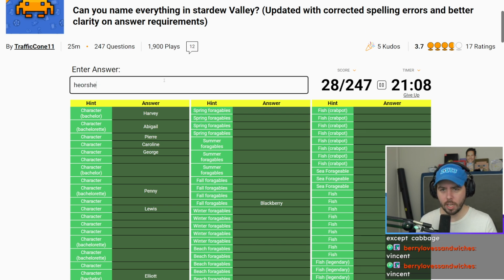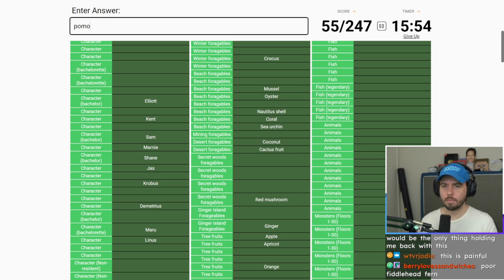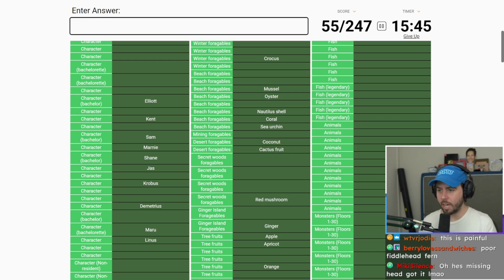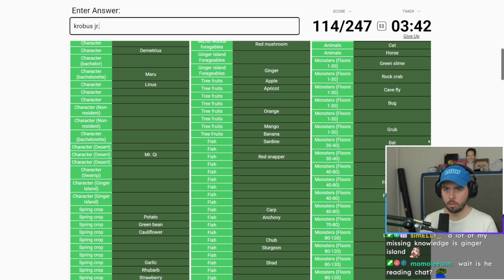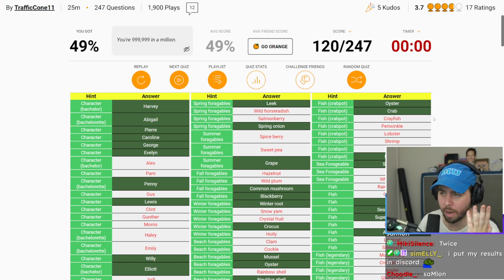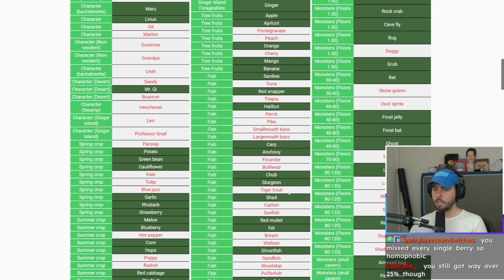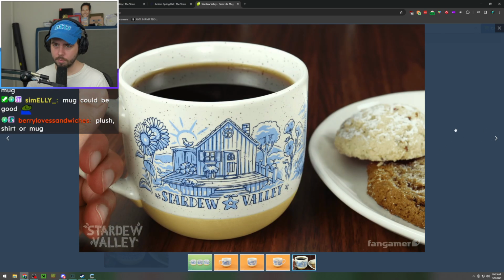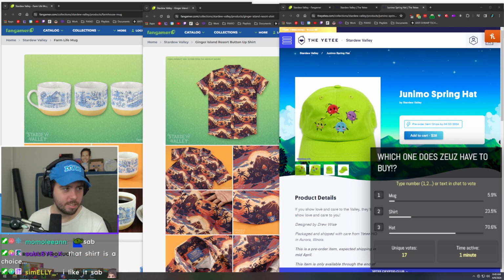ULTIMATE STARDEW VALLEY QUIZ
how well does Zeuz know the game he has been playing for over 20 hours! this is the Ultimate stardew valley quiz

Follow Here to never miss a stream!